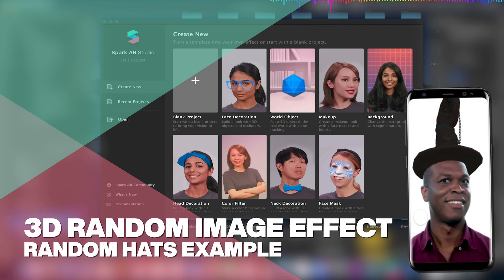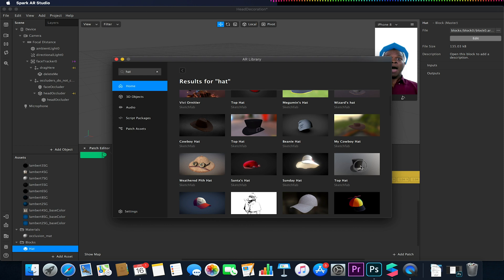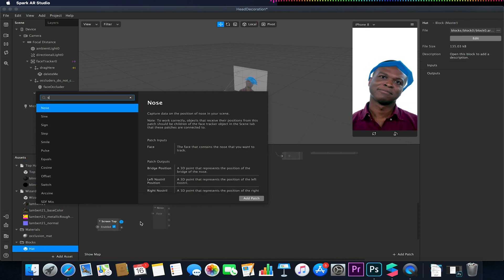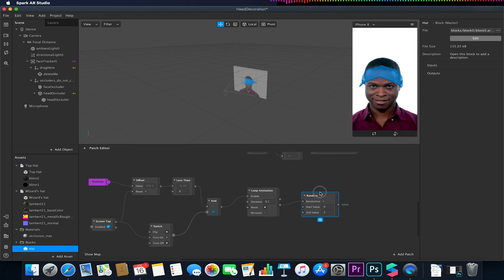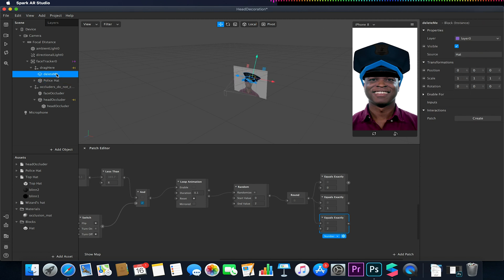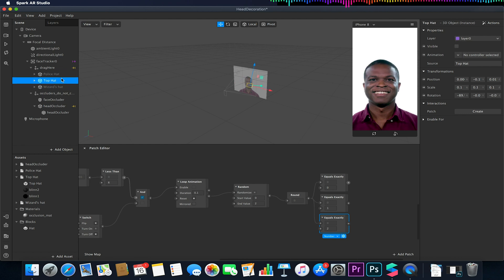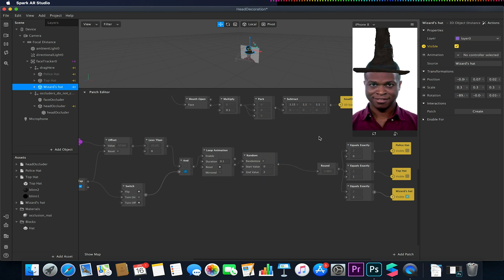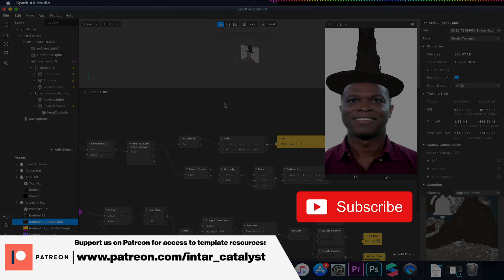3D Random Image Effect | Spark AR Studio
In this video, we will be making a random hat effect inspired by the random image effect trend. This project is using the head occluder template and some 3D assets from AR library.